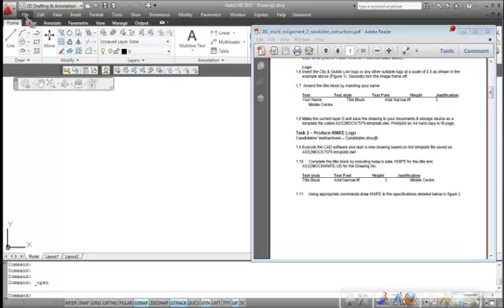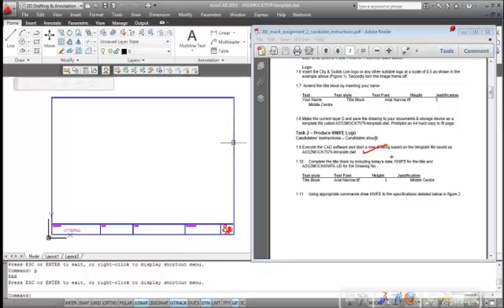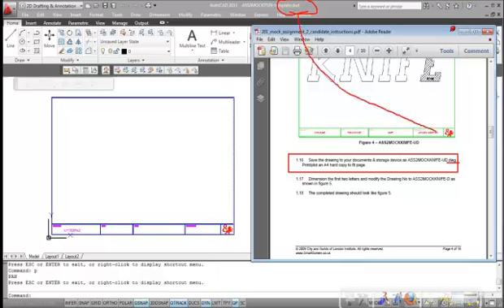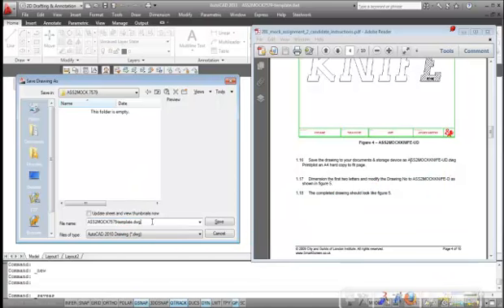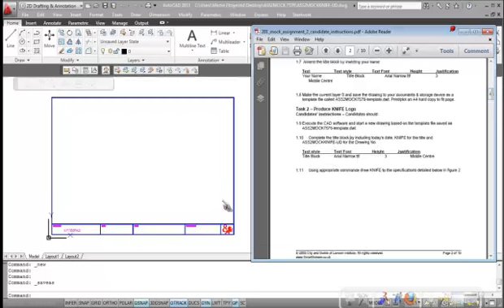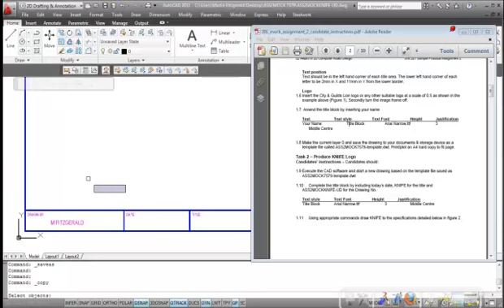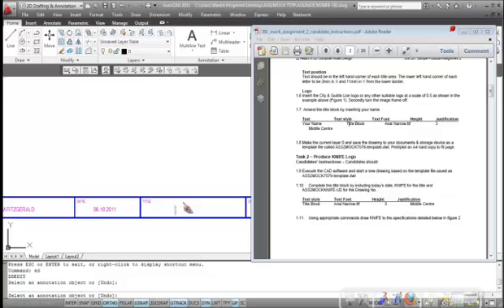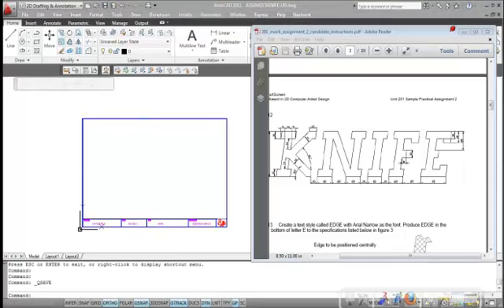Task 2 Part 0 Inital Set Up